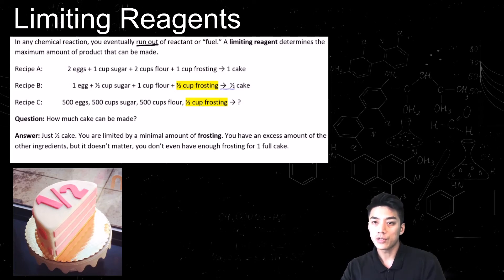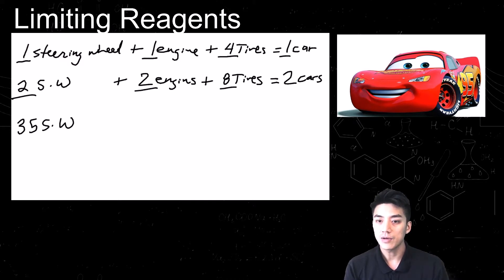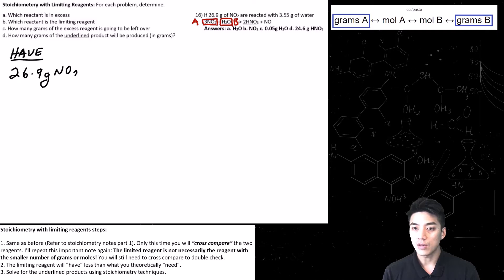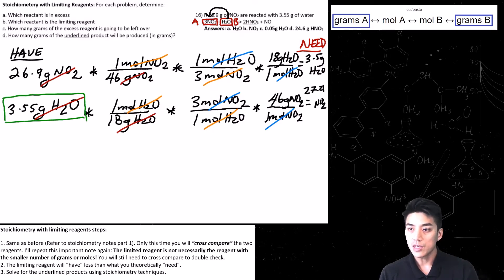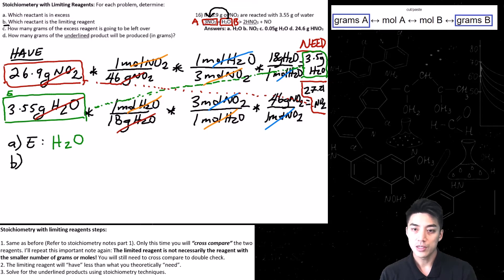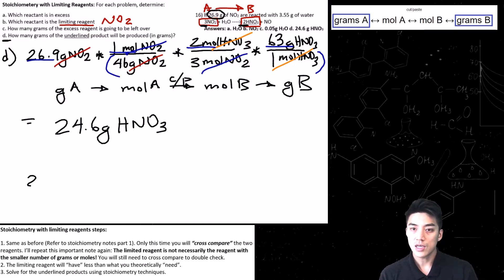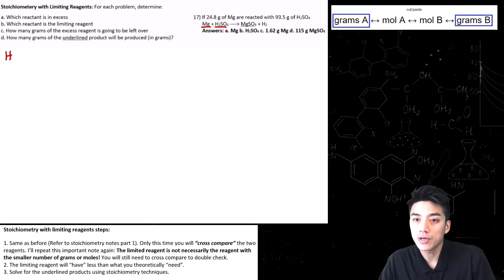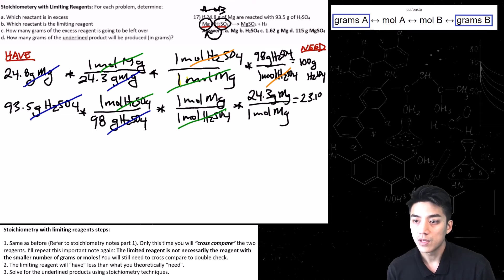Stoichiometry pt. 2: Limiting Reagents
The limiting reagent determines the maximum yield of product. Again, stoichiometry is a piece of cake!